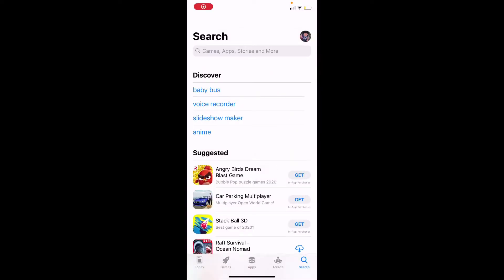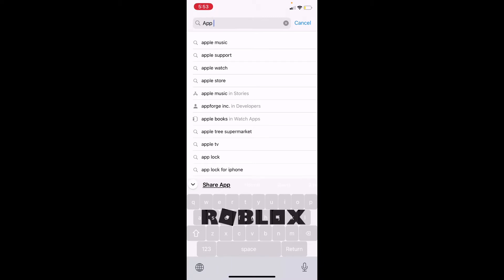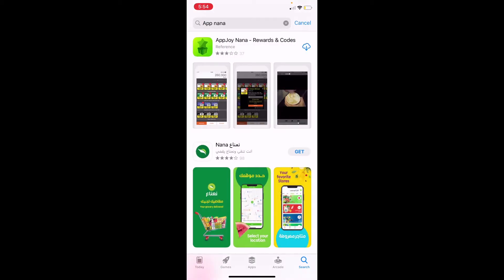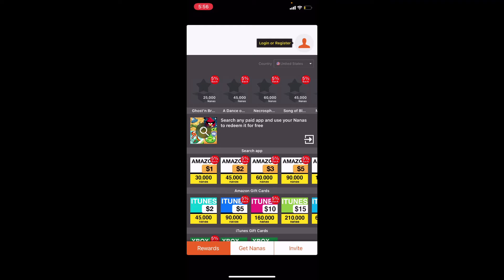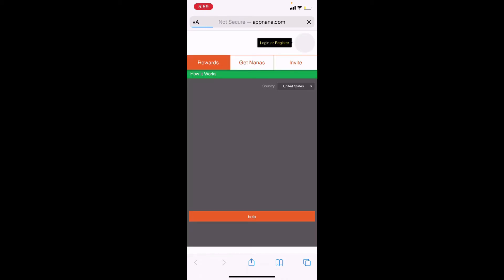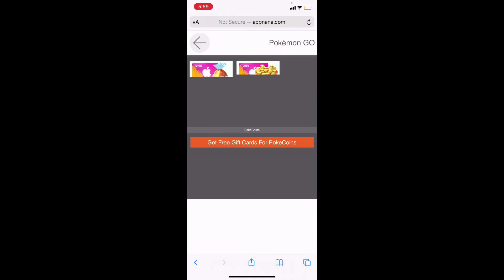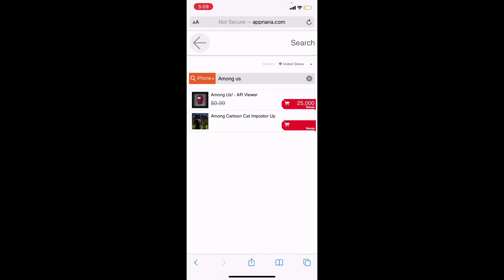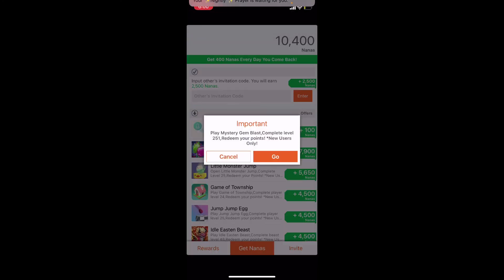[NOT WORKING]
its not working i think among us found out about it and reported it and it no longer works